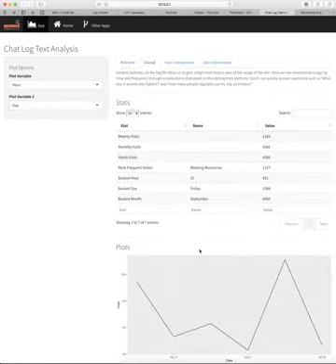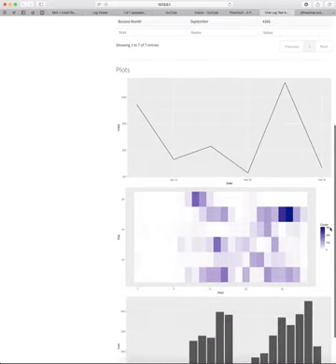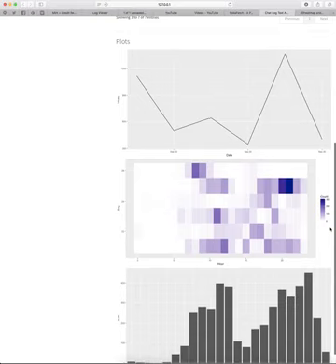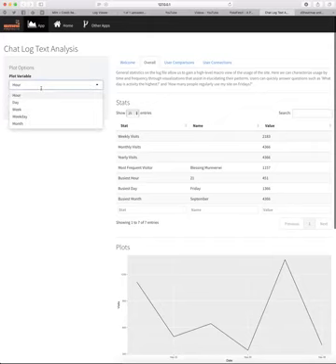Omni Analytics Labs Chat Log Text Analysis